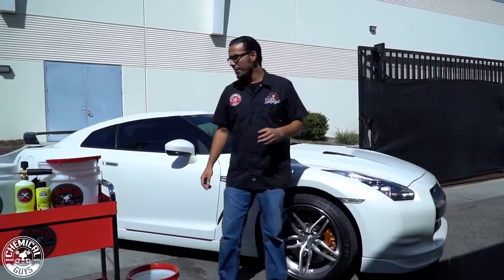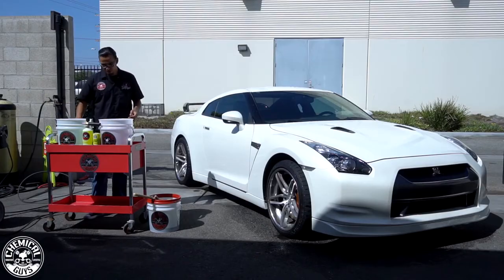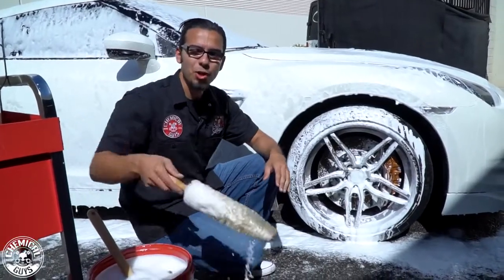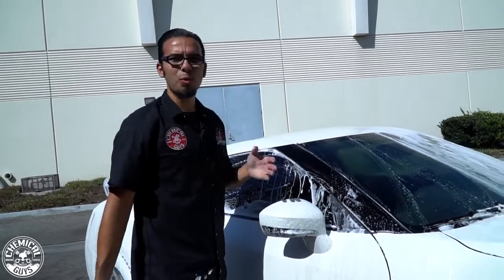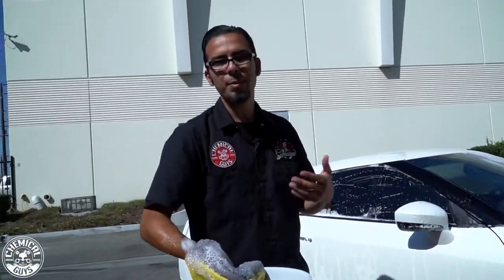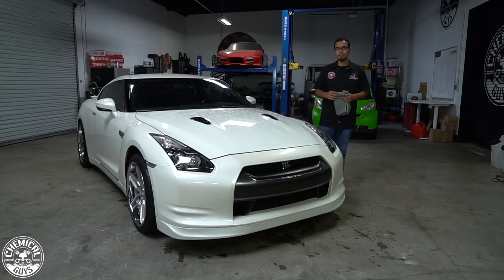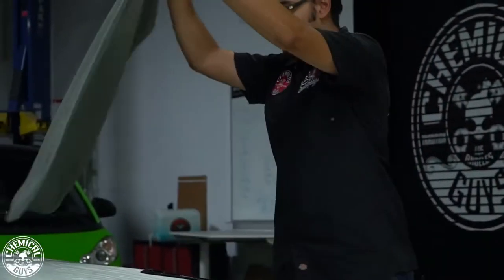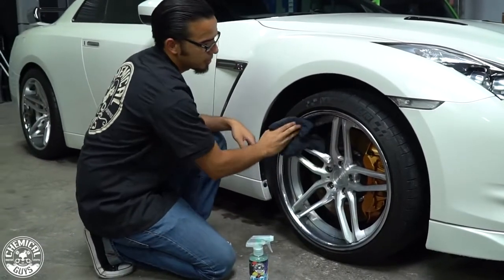Step 1 Proper Car Wash with Two Bucket Method Nissan GT R Detailing and Car Wash Flowchart